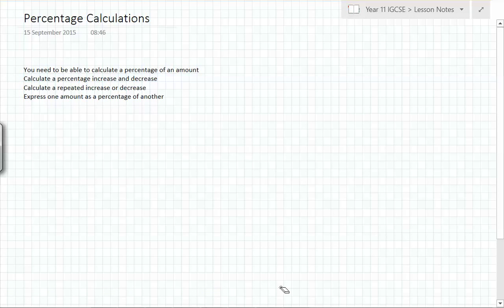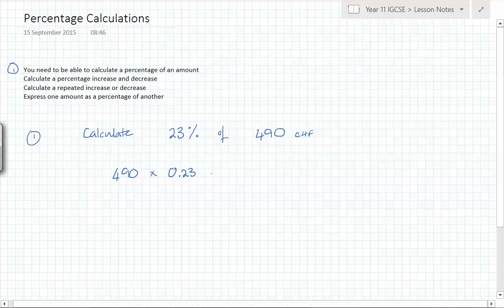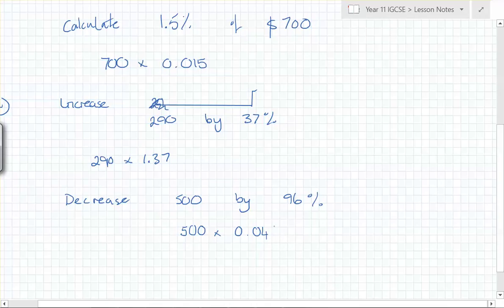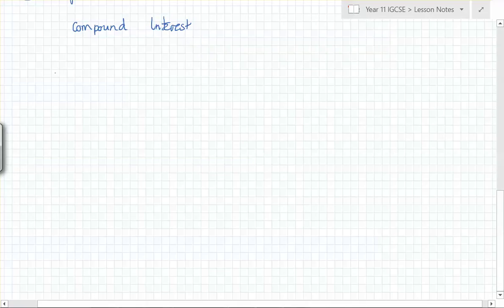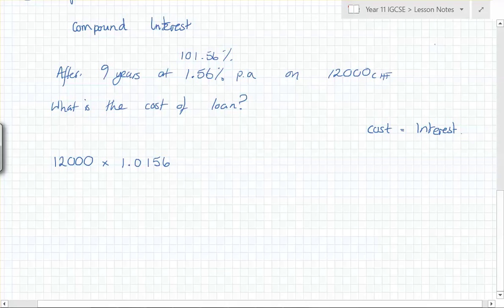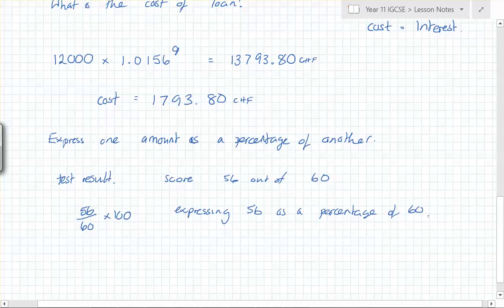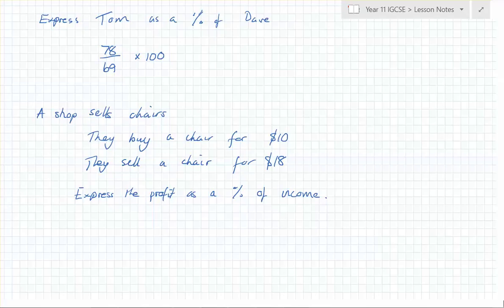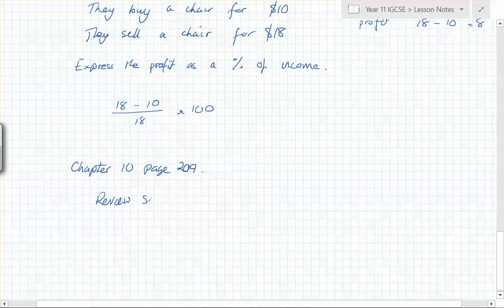Percentage calculations revision